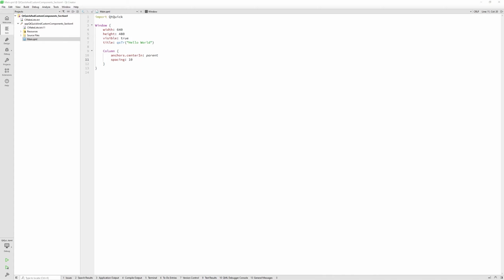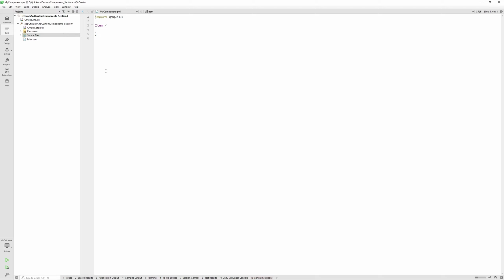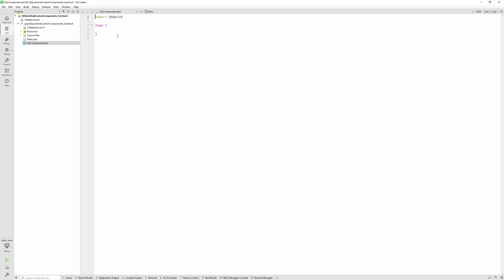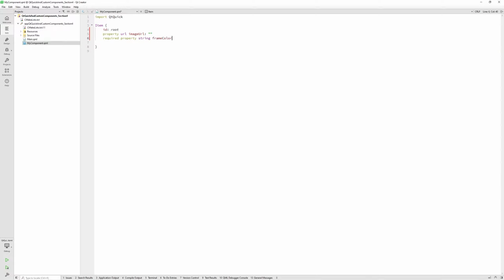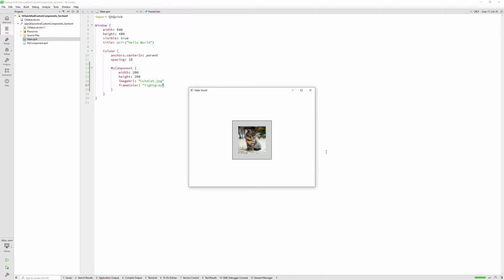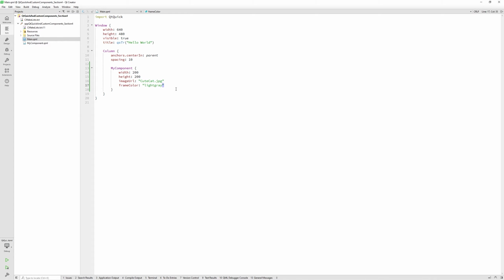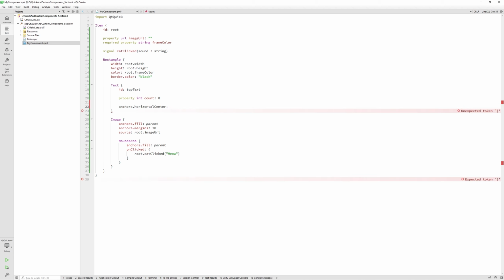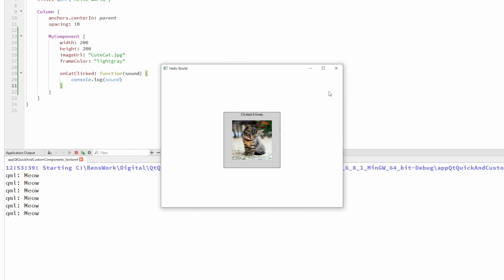Building Custom QML Components | Qt Quick Overview #3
Build your own reusable QML components! In this video, we walk through creating a custom component from scratch — defining custom properties, required properties, custom signals, and signal handlers. You'll see how to encapsulate an image with a frame into a reusable type, then wire up interactive click tracking with custom signals.

This video is part 3 of the "Qt Quick Overview" series, for developers with basic knowledge of Qt and QML who want to deepen their understanding of Qt Quick and learn to build custom components.

🎓 Get the full learning experience by enrolling in the complete course

📚 What You'll Learn:

- How to create a new QML file and register it as a custom component
- Naming rules for custom QML types
- Defining custom properties and required properties
- Building a reusable framed-image component
- Creating and emitting custom signals
- Writing signal handlers both inside and outside the component

This course was created by the Customer Success Engineers from Qt Group.

⏰ Timestamps:
0:00 Introduction
0:29 Create a custom component
02:30 Required properties
03:23 Instance of custom component in Main.qml
04:00 Impelement custom signals and signal handlers